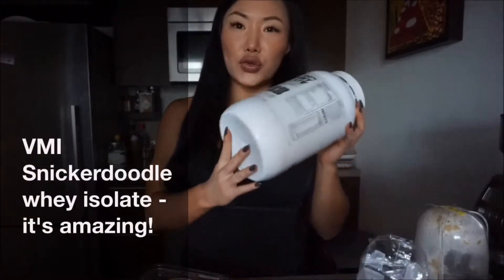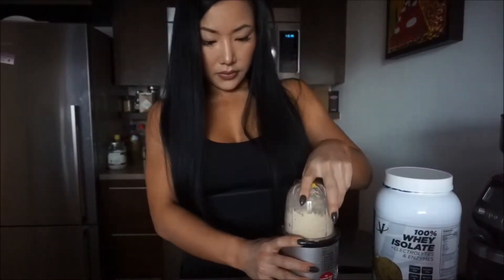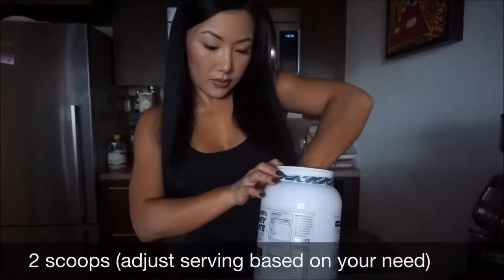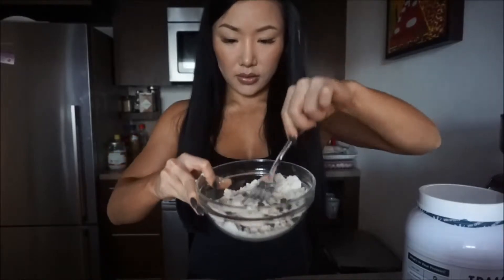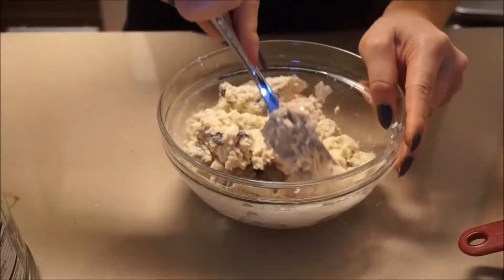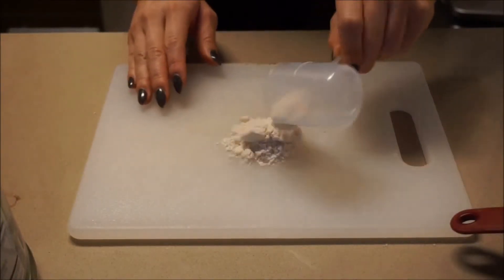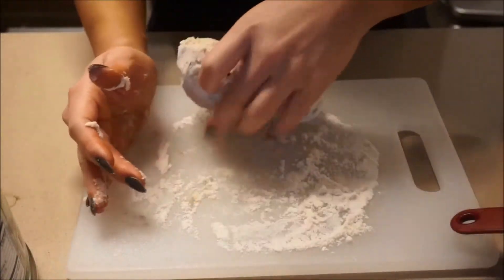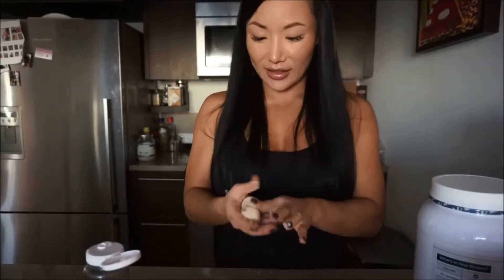How to Make Snickerdoodle Protein Balls using VMI Protolyte Whey Protein Powder!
Tanya Voshell whips up some delicious ProtoLyte Snickerdoodle Protein Balls using VMI Sports Nutrition's Protolyle Whey Protein Isolate!

Products Used:
Protolyte Whey Protein Isolate- Help Muscle Protein Synthesis, Post Workout Recovery, Weight Management and Muscle Tissue Growth & Repair.

Our products are formulated to help every type of athlete; from the competitive level bodybuilder, to the average health enthusiast & weekend warrior who wants to perform better than they did yesterday. We want to help make a difference in your training, and help you meet your goals.

VMI Sports was formed in 2012 for one reason, to satisfy the need to create results driven and performance oriented sports nutrition supplements, that work. We understand the human desire to always better your best.. to always succeed.. to win. That vision, motivation and inspiration we get from our inner self and those around us, is the very thing that fuels VMI every day to research, formulate and manufacture the very sports nutrition products that we put out; and make sure that they do what they say they will. In essence, our products deliver results.
As a company with a board, having decades of supplement industry experience, we KNOW what it means to make products that work, and pride ourselves in making them to the highest standard the industry has come to expect. We do not, and will not settle for anything less than the best.

Protein Recipes|Shake Powder|Best Protein|Mix Protein|Shake Protein